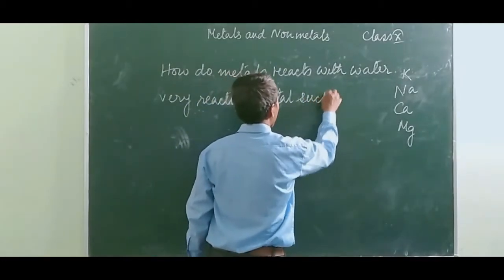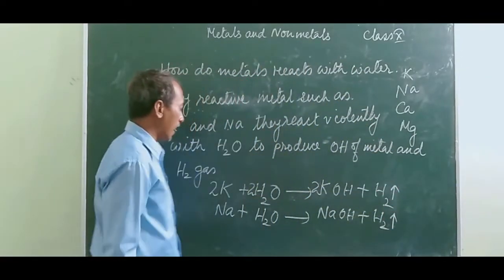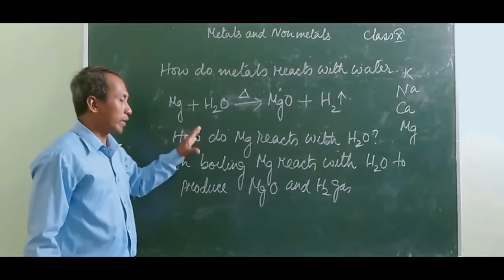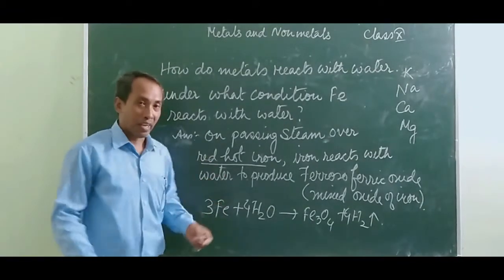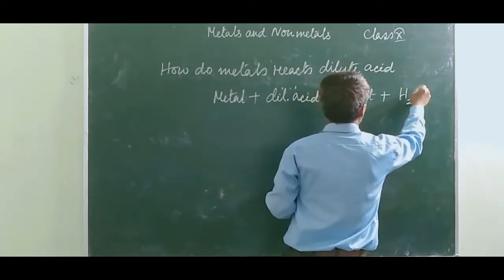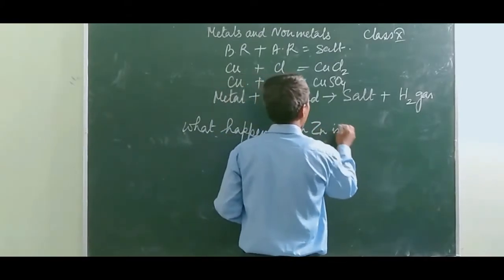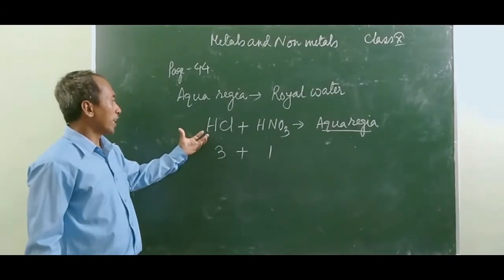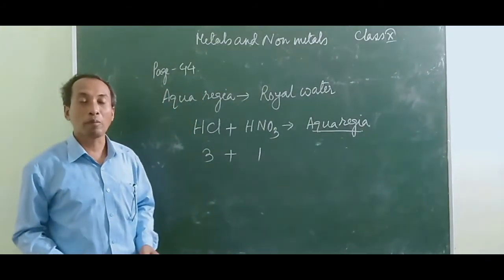CLASS X | METALS AND NON METALS